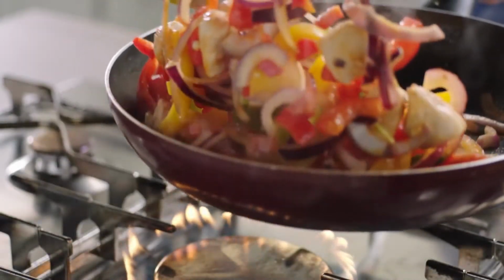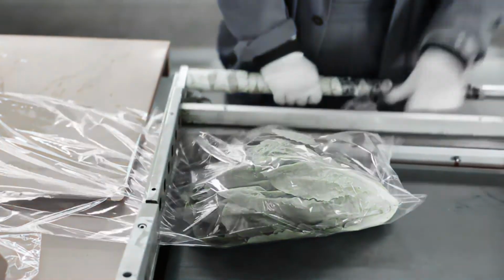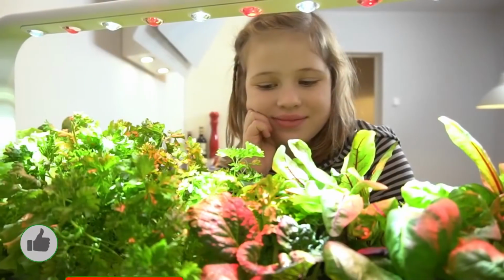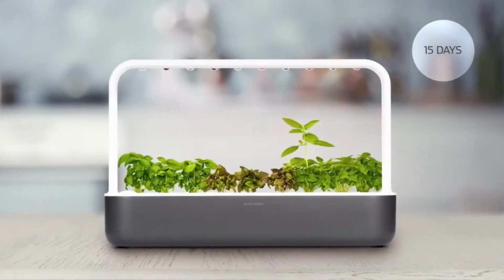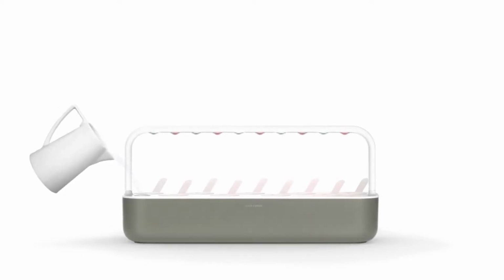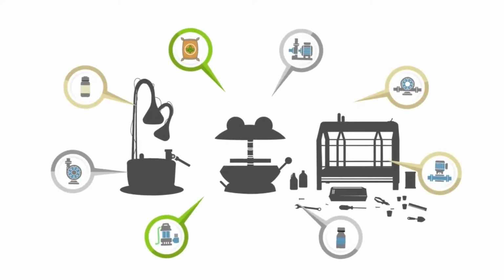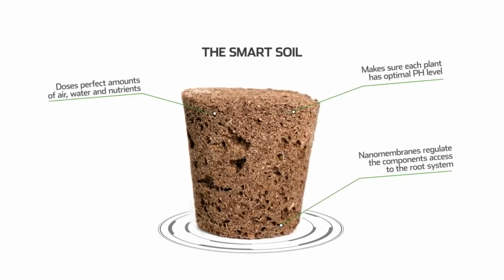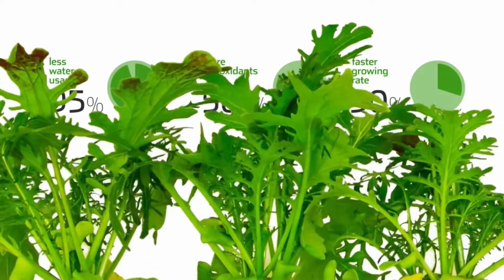Top 10 Smart Indoor Gardening Gadget Inventions | Smart Home |Top Best Good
For most who live in the city, gardening is probably very low in the list of activities that city folks engage in during their free time. The lack of space and time are probably right up there as to why gardening isn’t very popular especially indoor gardening. If you would like to add a little greenery to your life and perhaps even reduce your carbon footprint a little, check out our list of best indoor gardening gadgets.

👇👇 LINKS TO PRODUCTS 👇👇

1) 00:20 Click & Grow Smart Garden

2) 01:40 Indoor Vertical Garden

3) 03:30 Mini Aquaponic Ecosystem

4) 03:52 Hydroponic Herb Garden

5) 04:42 LeGrow Self-Watering Planter

6) 06:26 Self Watering Planter Pot

7) 07:36 Plant Self Watering Spikes

8) 08:34 GrowLED Plant Grow Light

9) 09:13 Mr Stacky Smart Farm

10) 09:49 Indoor Herb Garden

However, with the help of technology, not only is indoor gardening a viable hobby and activity for city dwellers, space and time is no longer a big concern. Even the total lack of any gardening skills or even soil is no longer a concern.